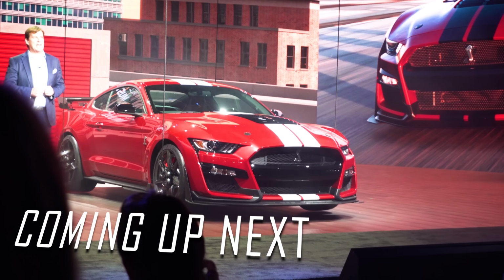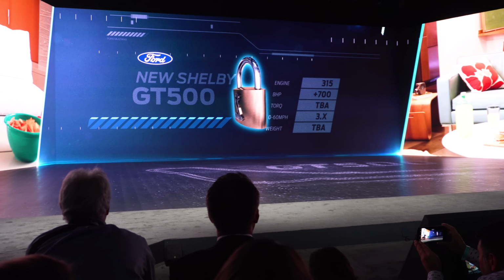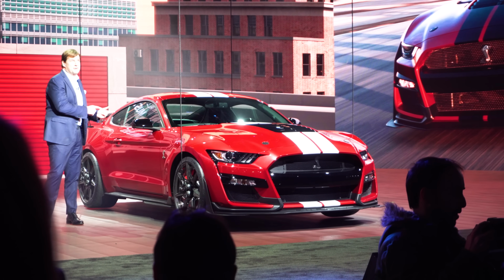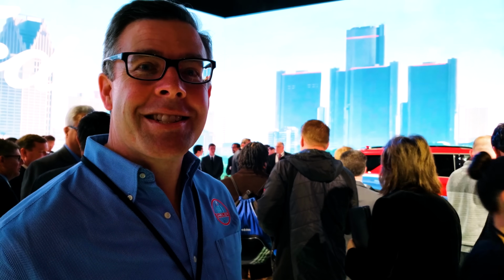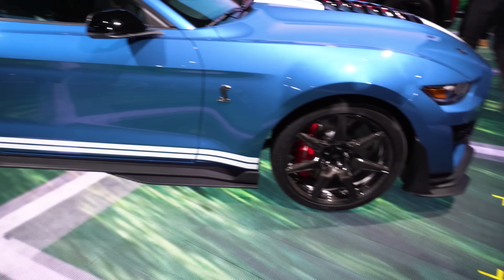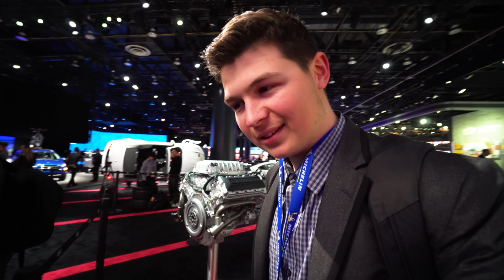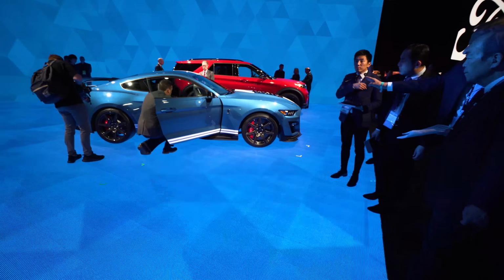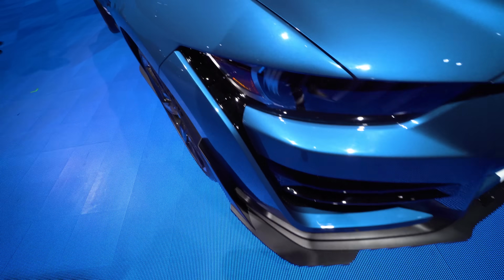Ford Explains Why The 2020 Shelby GT500 Is AUTOMATIC DCT ONLY!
The 2020 Ford Mustang Shelby GT500 has officially launched! Take a close look at what makes the ULTIMATE Ford Performance Mustang! Featuring a supercharged 5.2L cross-plane crank v8, with over 700 horsepower, and more! This is the first ever Mustang to be equipped with a 7-speed dual clutch automatic transmission. The all-new Ford Shelby GT500 will be feature a carbon fiber track package, bringing exposed 20" carbon fiber wheels, as well as a GT4 style rear wing, and more. Watch the official reveal of the 2020 Shelby GT500! THIS is the world premiere!